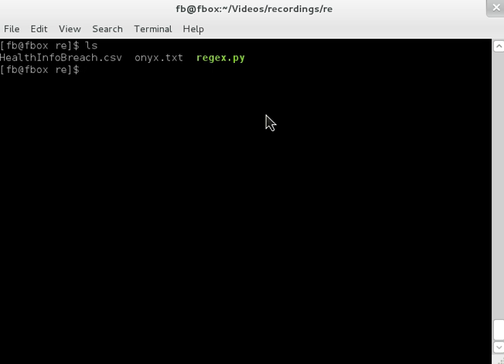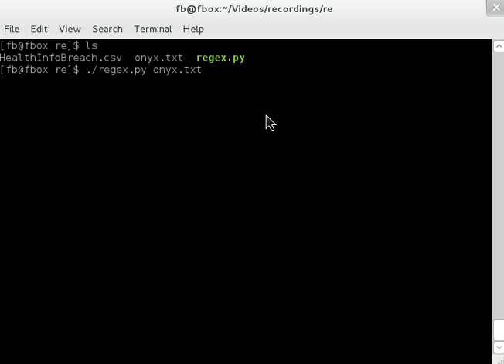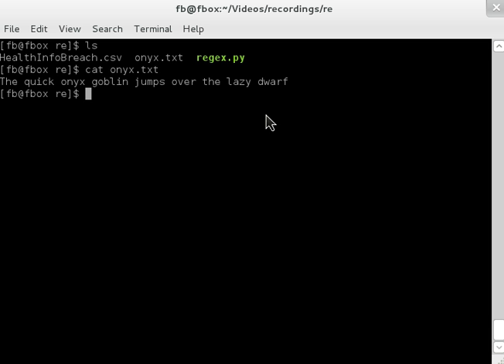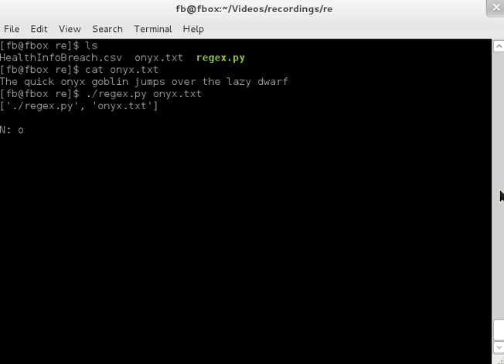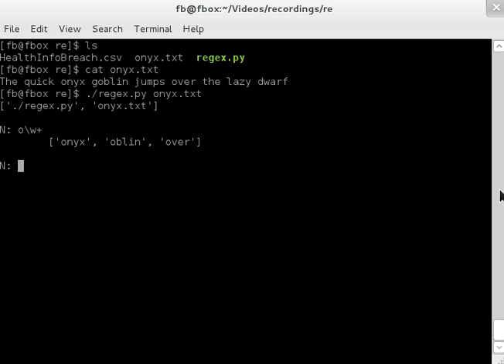RegEx Tutorials Part 1: Intro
Part one of my regular expression series, expect more soon!